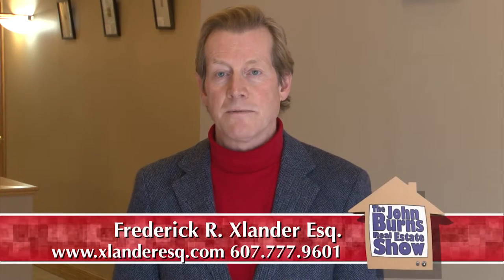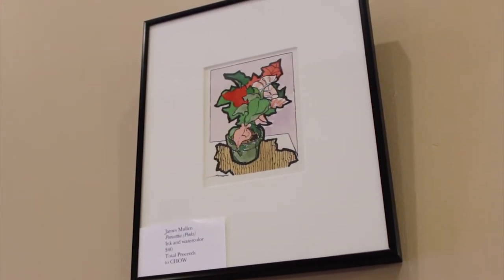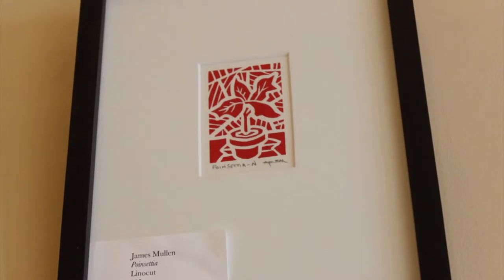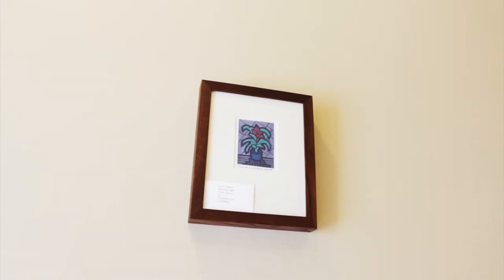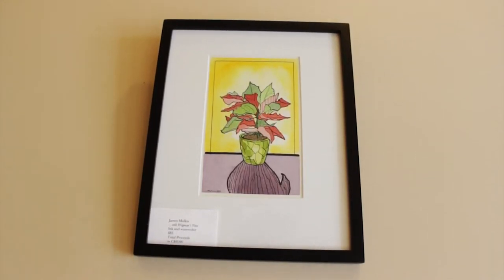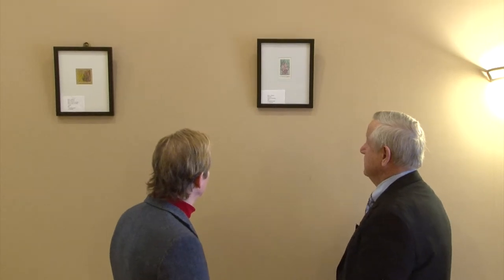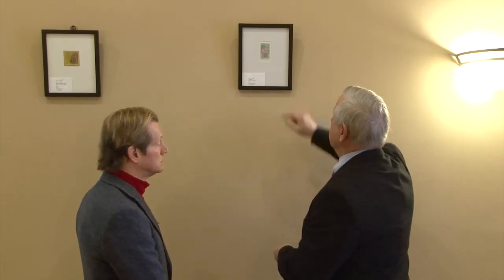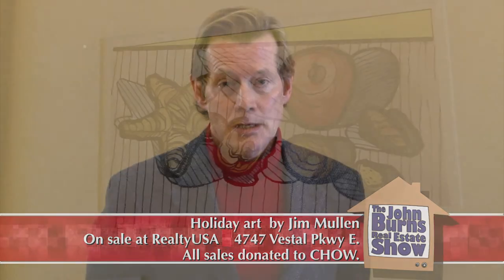Fred Xlander Interviews Local Artist Jim Mullen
All proceeds from the sale of this collection will be donated to Broome County CHOW

Fred Xlander introduces us to a collection of art being presented through January 2015 at the atrium at RealtyUSA at 4747 Vestal Parkway E, Vestal.